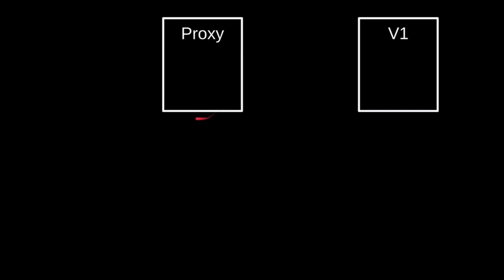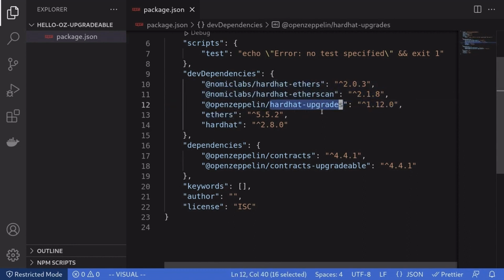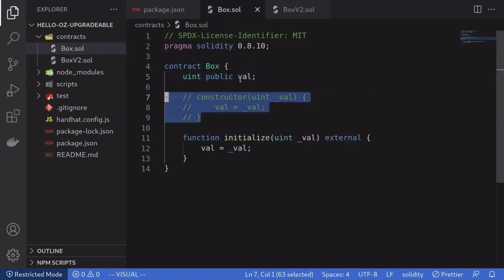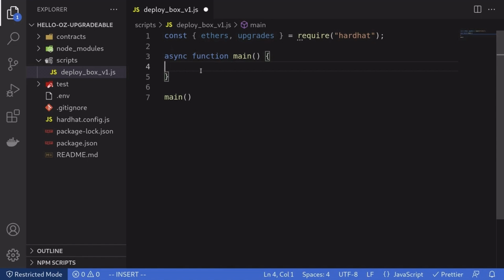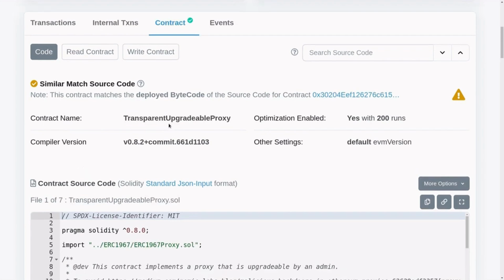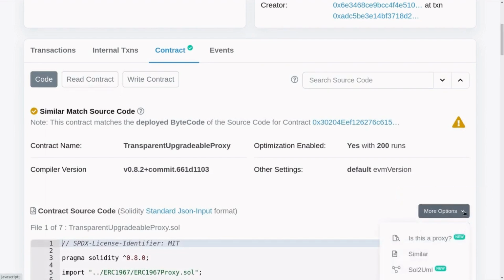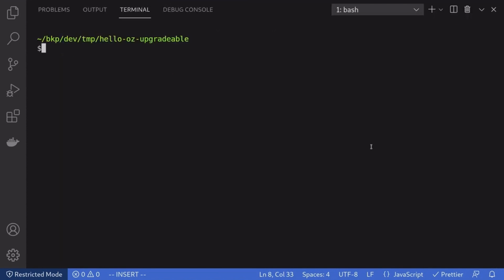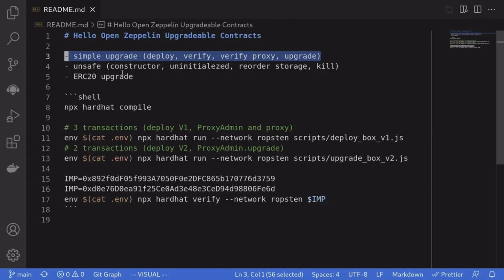How Can You Update Your Smart Contracts : Open Zeppelin Upgradeable Contracts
3 month mentoring program to become a professional Web3 developer Build a killer portfolio of Web3 projects to get a 6 figure job